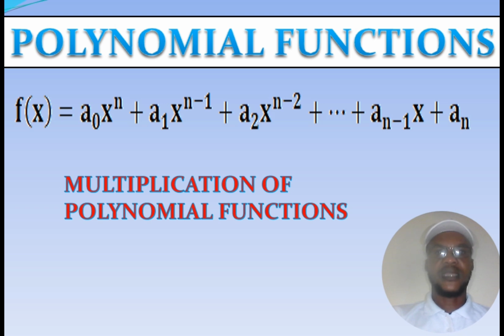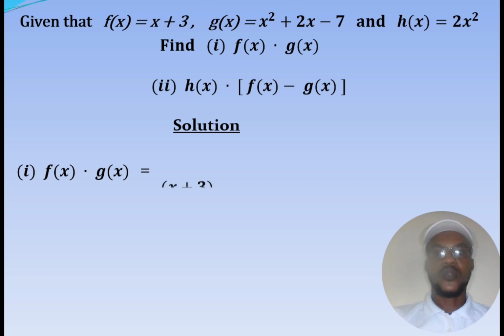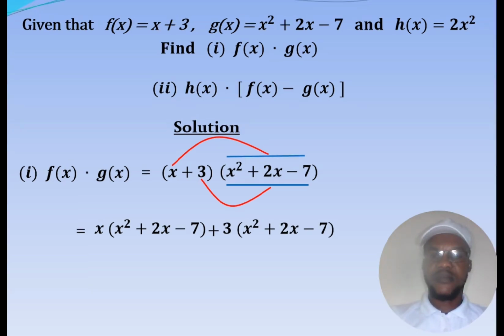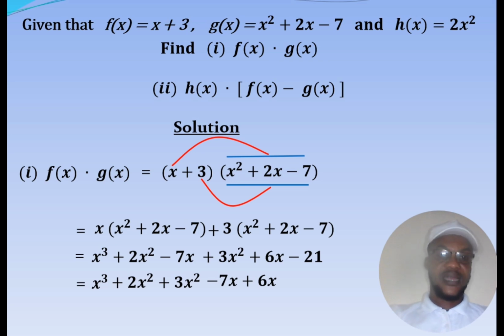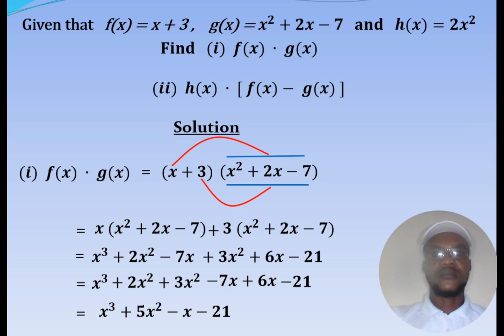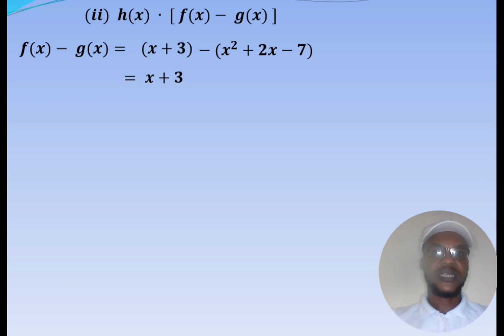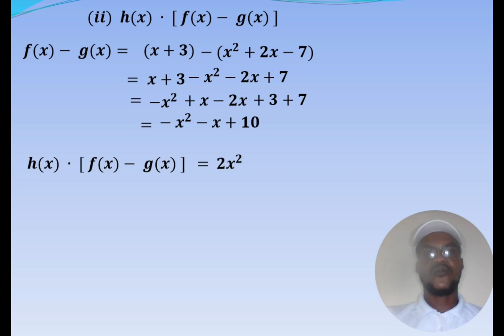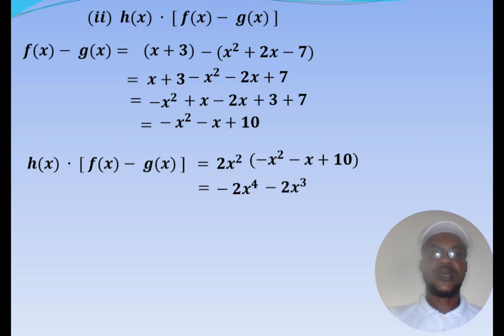Multiplication of Polynomial Functions